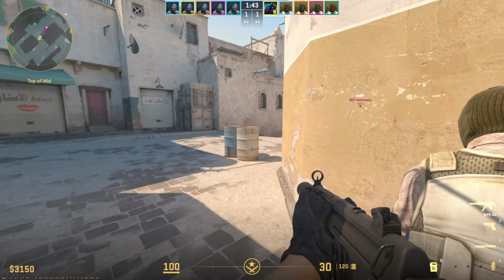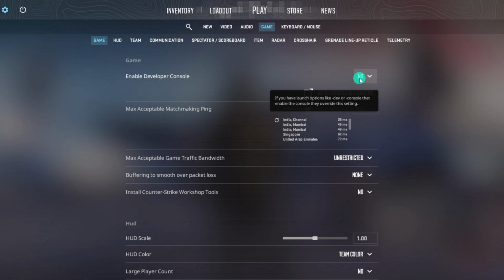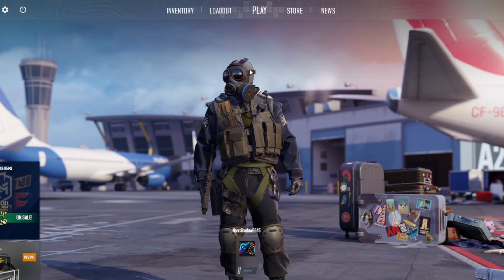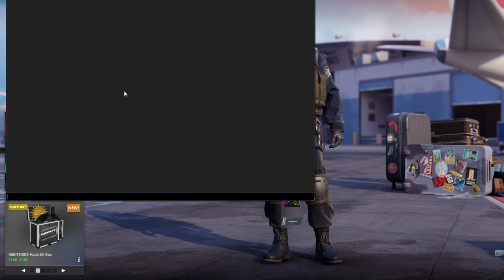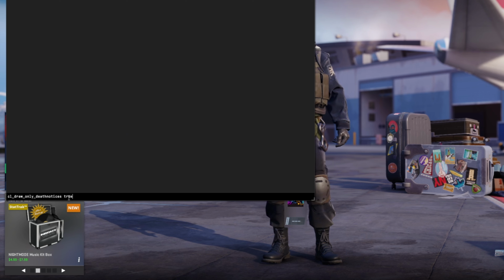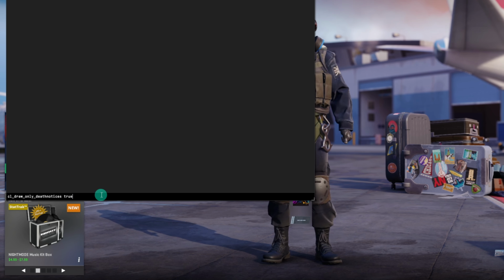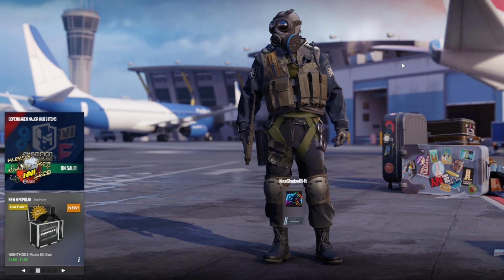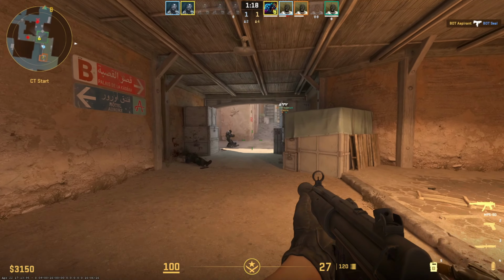How to Disable HUD on Counter-Strike 2 on PC | Remove HUD in CS2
Wanna know how to turn off HUD in CS2 on your PC? I'm here to guide you!

If you're getting tired of the HUD in CS2 and need to remove all HUD in CS2, watch the entire video, and let's see How to Disable HUD on Counter-Strike 2. In this advanced video tutorial, I'm gonna show you How to turn off HUD in CS2 on PC and the right process of hiding HUD in CS2 on PC. Watch the entire video and follow the instructions step by step carefully for removing HUD in CS2 on PC.

After watching this advanced tutorial you will learn How to Get Rid of HUD in CS2.

00:01- Video intro
00:12- The Solution
00:48- Solution ending